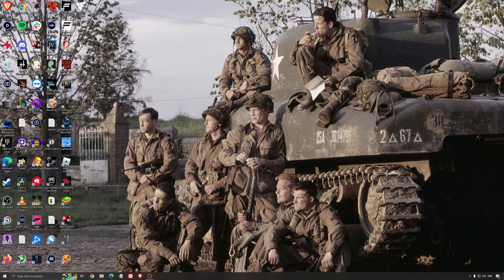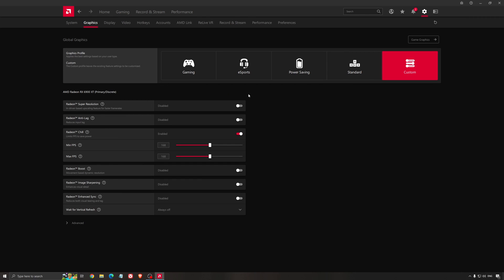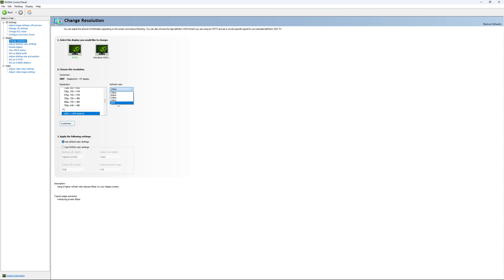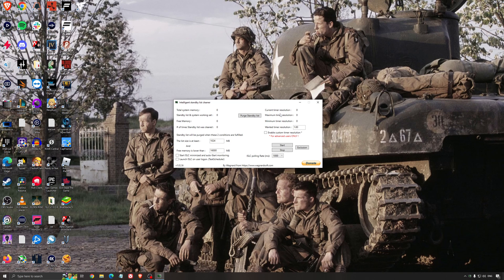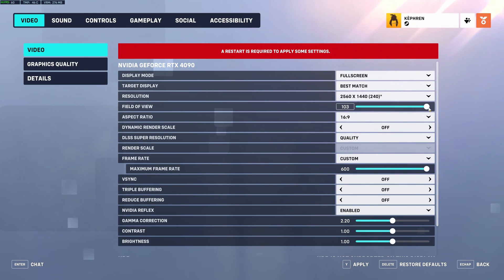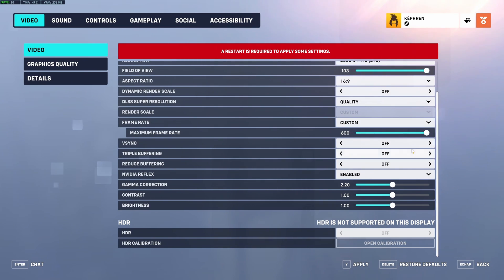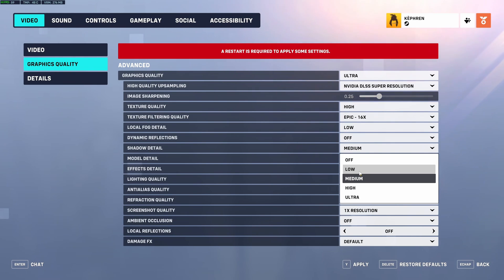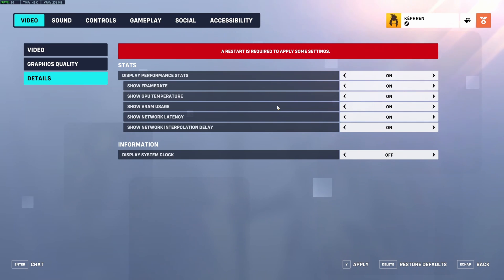[2024] BEST PC Settings for Overwatch 2 ! (Maximize FPS & Visibility)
This is a simple tutorial on how to improve your FPS on Overwatch 2. This guide will help you to optimize your game.

This video will teach you guys how to optimize Overwatch 2 for the best increases possible to boost fps reduce lag stop stuttering fix spikes and improve visuals within Overwatch 2.

0:00 - Windows optimization
1:19 - GPU + Radeon
2:33 - GPU + NVIDIA
4:43 - Windows optimization
6:37 - Overwatch 2

My Configuration:

CPU: Ryzen 7800x3d
GPU: RTX 4090
Ram: 32 GIG DDR4 3600mhz
Headphone: Sennheiser HD 599 Special Edition
Microphone: Rode NT1
Keyboard: HyperX Alloy origins core
Mouse: Pulsar X2
Mousepad: XM4
Camera: Elgato Facecam